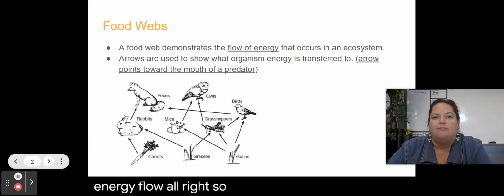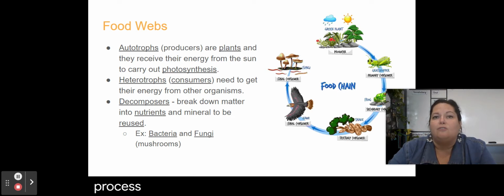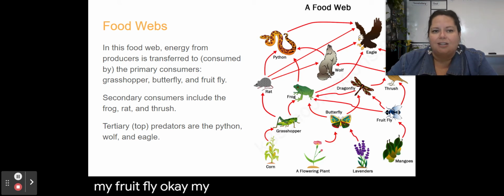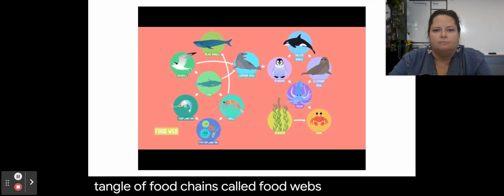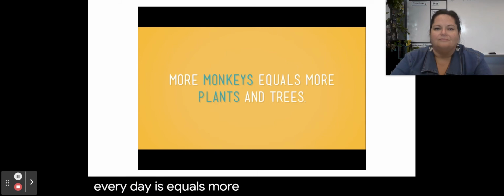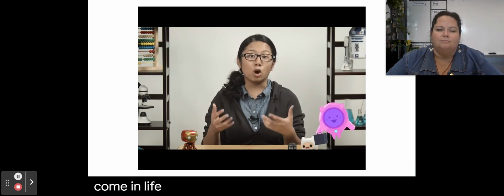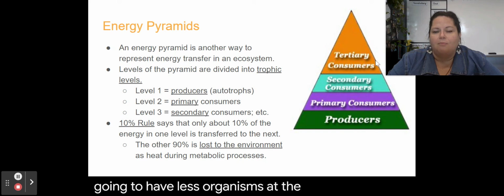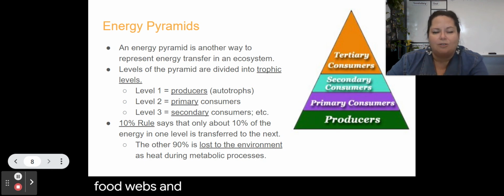1.1: Food Webs and Energy Flow - Google Slides